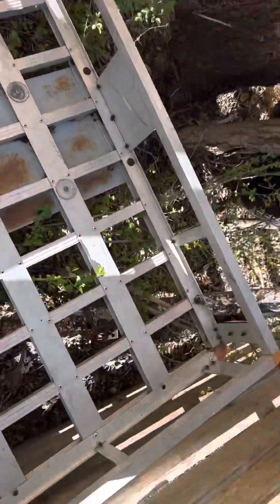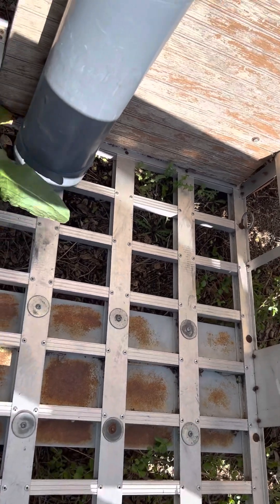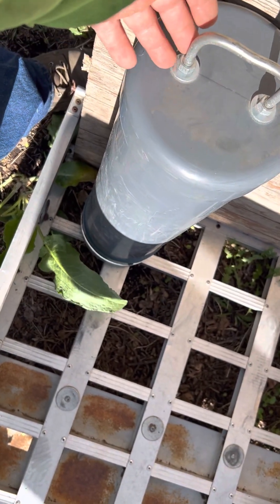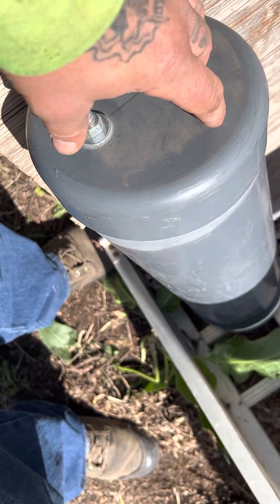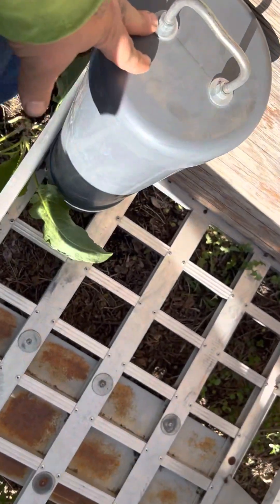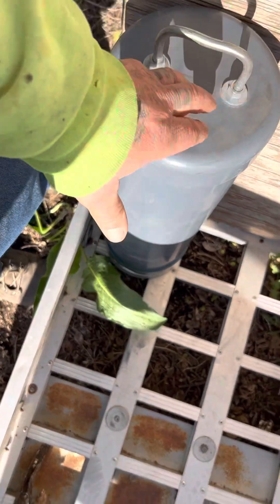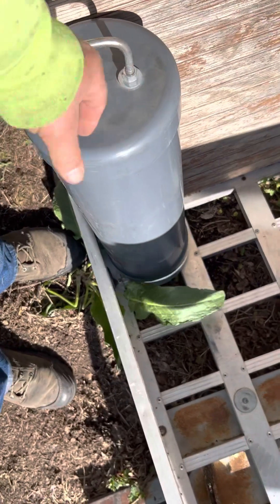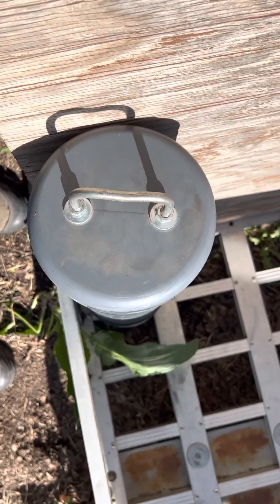PVC cache seal?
Prepping for random stuff, this sealed with little effort! My props are moving up